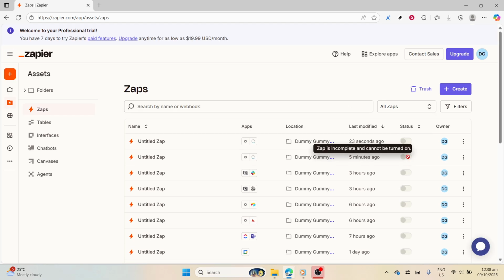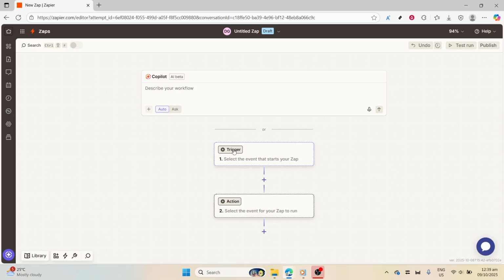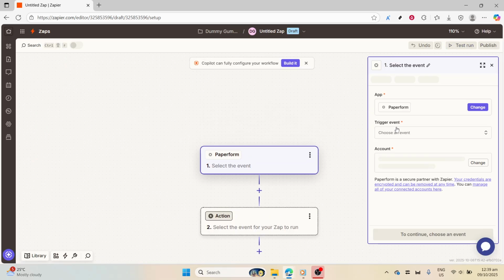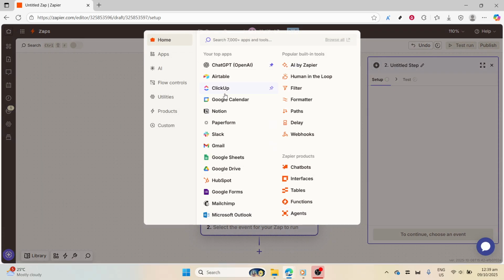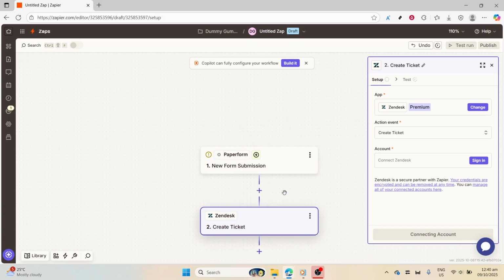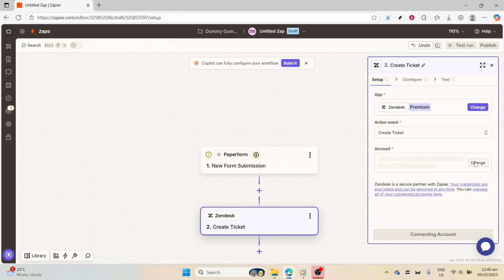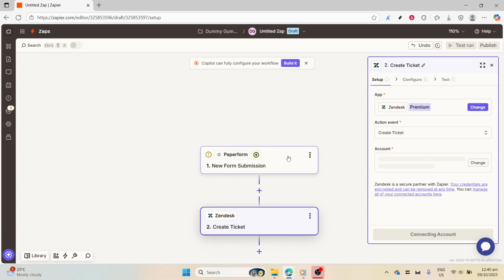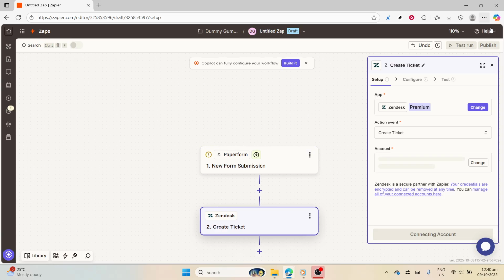How To Integrate Paperform With Zendesk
Learn how to connect Paperform with Zendesk 🧾💬 This guide walks you through automating ticket creation, syncing customer data, and improving support workflows using Zapier or direct integration!